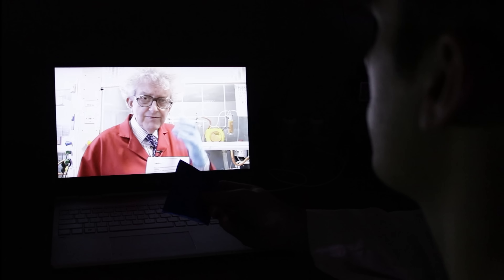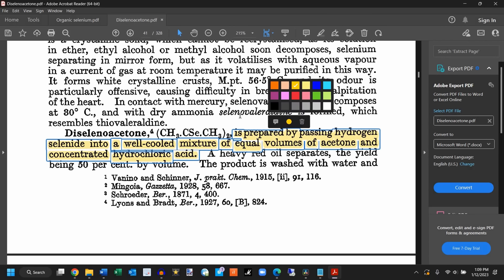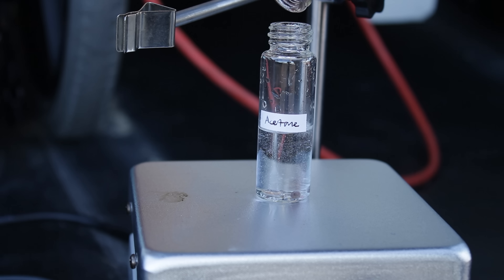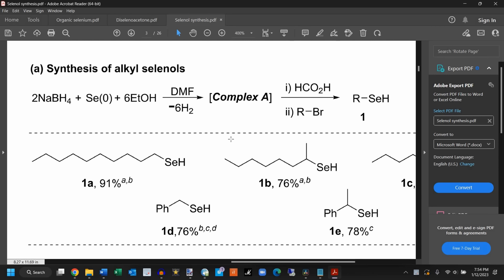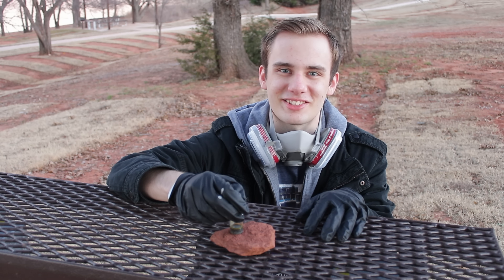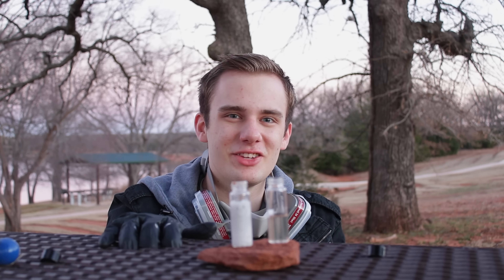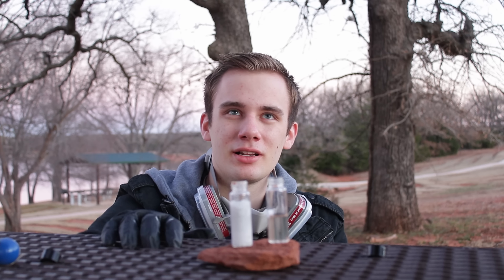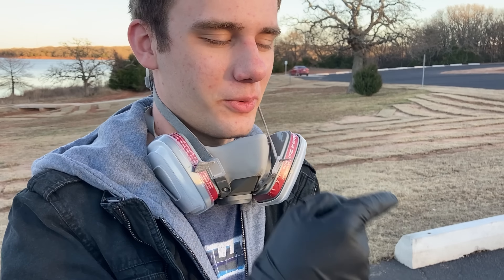Making Something Stinkier Than Thioacetone: Selenoacetone, Selenols, and My Experience With Selenium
Back in the summer of 2022, I became the first person on YouTube to post a video showing actual thioacetone. Most sources claim that this chemical is the stinkiest substance on Earth...so in this video, I decided to disprove that notion by making something far worse: thioacetone's evil twin, SELENOACETONE! Not only that, but I also made two other smelly selenium compounds called "selenols", which proved to be even worse! Was it risky? Yes. Was it worth it? To me, definitely.

Want to support LabCoatz? It literally costs less that a cup of coffee (however, all selenol giveaways are finished as of July 2023):

A special thanks to @BackYardScience2000 for donating some of his chemicals to my channel! If you ever need specialty reagents, like acetic anhydride or phosphorus pentoxide, be sure to check out his eBay store:

NOTE ON THE SALE OF SELENIUM-BASED ODORANTS:
I am only selling "safe quantities" of the 1,4-butanediselenol, not multi-gram amounts. A drop of dilute solution is applied to a substrate, which is bottled up in a 0.5mL polypropylene vial, double bagged, and sent on its way in a bubble mailer. For safety and legal reasons, the compound is kept at trace levels: more than enough to smell, but not enough to cause serious harm. Remember, organoselenium compounds are considered to be toxic, which is why measurable amounts cannot be sent through the mail to unregistered individuals.

A WORD ON SAFETY:
I realize that some of you may be tempted to make the compounds I showed for yourself. If your intent is to purposefully expose another human to this compound (i.e. as a prank), think again. As I mentioned before, ORGANOSELENIUM COMPOUNDS ARE POISONOUS. At most, your body can only tolerate a few milligrams of selenium at once. Any more, and you might develop selenosis. Smelling these compounds is fairly safe, since only a few nanograms are actually inhaled at a time, but direct exposure (ingestion of the liquid, skin contact, etc.) can be harmful.

0:00 Intro sequence
0:43 Inciting events
1:50 How to beat thioacetone?
2:29 Selenoacetone
3:11 Getting around hydrogen selenide
4:08 Making aluminum selenide
5:43 ...too easy?
5:55 Selenols
7:20 Warning!
7:31 Making selenoacetone (dimer)
8:00 Making isopropaneselenol
9:48 Making 1,4-butanediselenol
10:27 Selenoacetone smell test
12:01 Isopropaneselenol smell test
13:29 1,4-butanediselenol smell test
16:44 Distance test
17:31 Final thoughts on selenium
18:16 Do you want to buy my stink?
18:44 Brilliant.org sponsorship segment
19:47 Conclusion and outro